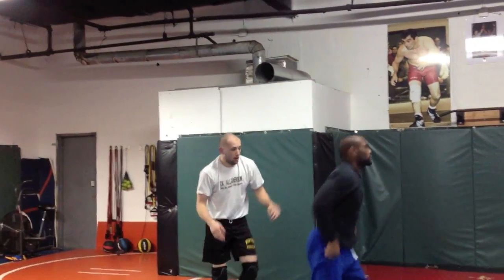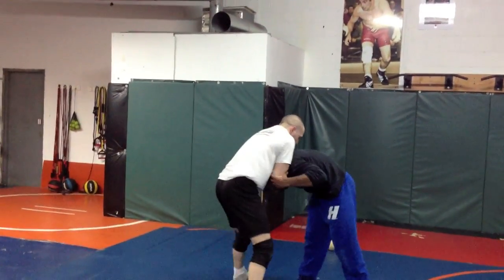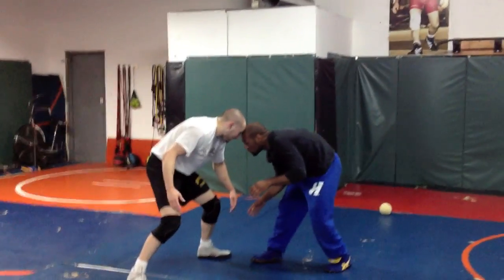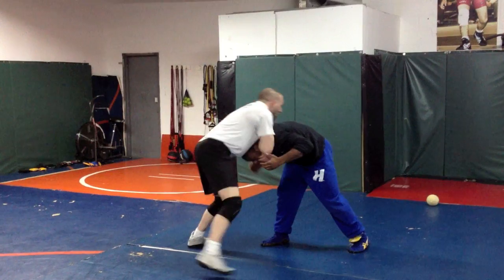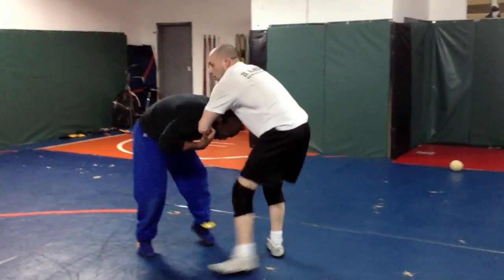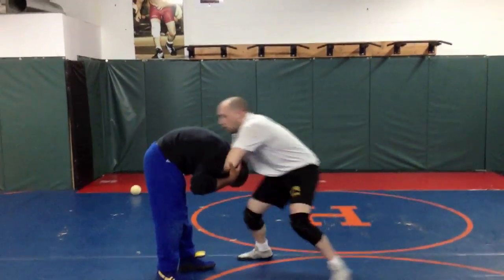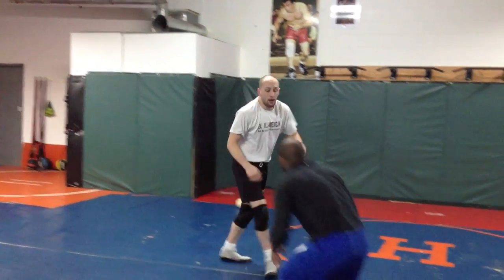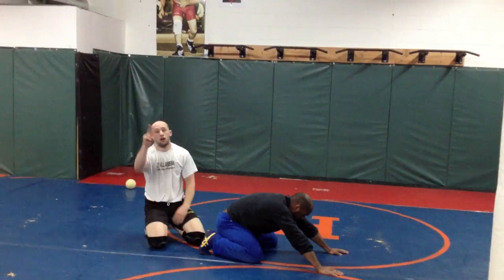Easy Wrestling Takedown - the cheap snap